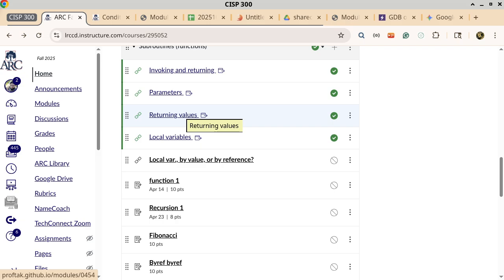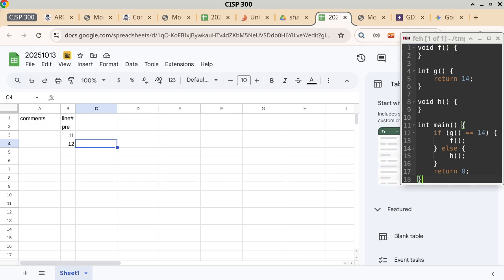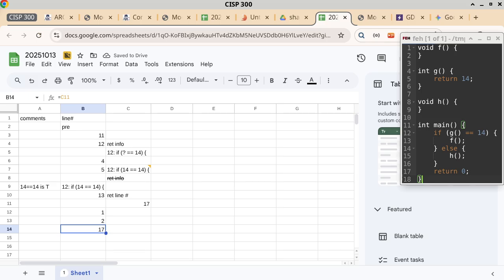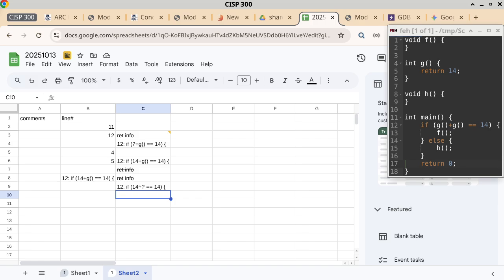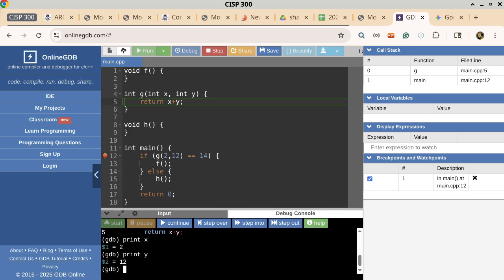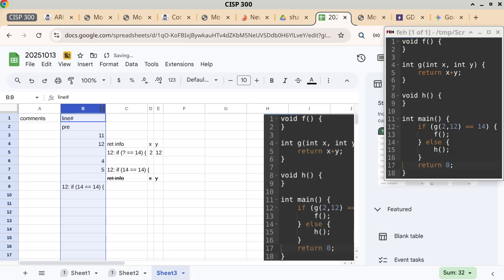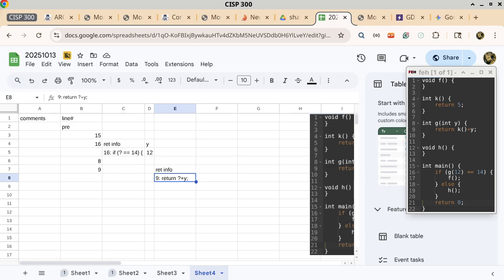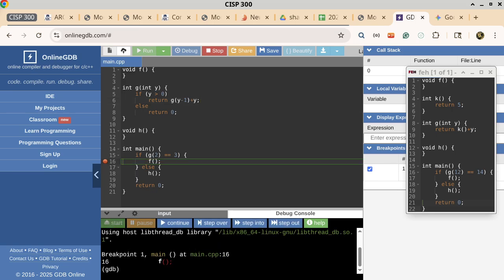20251013 CISP 300